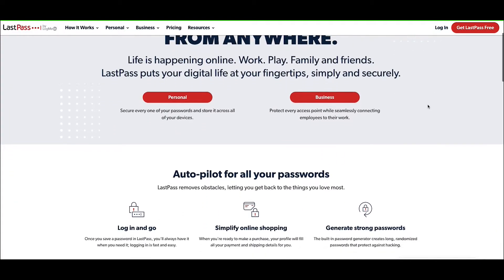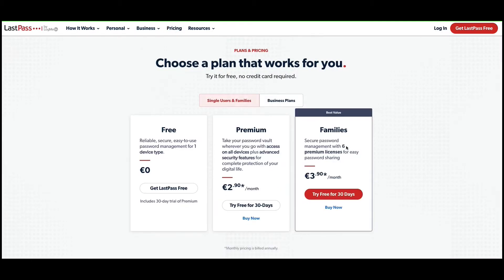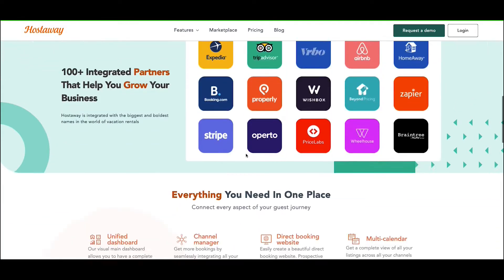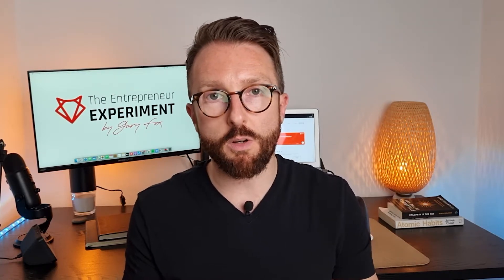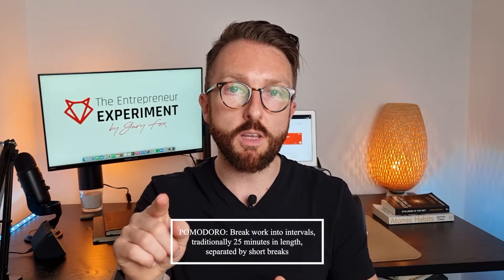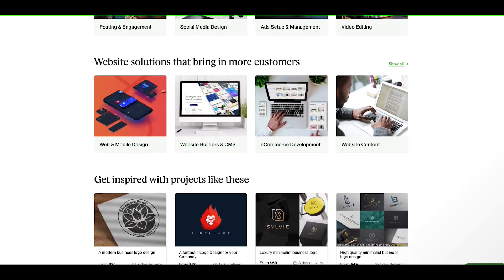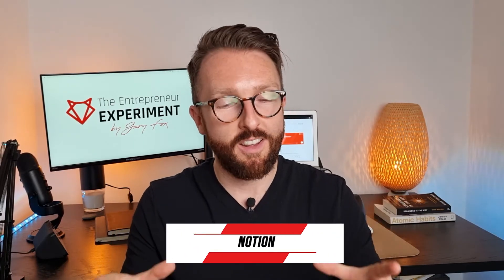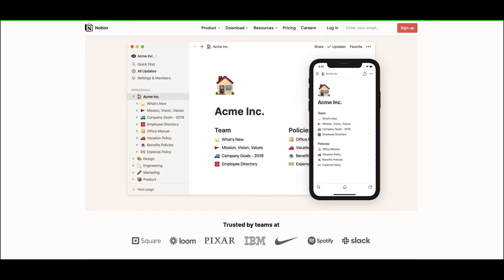5 Apps I Used to Build a $500,000 Business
Chapters
0:00 Intro
0:18 - Password Management
1:41  - Automation Software
2:59 - Calendar
3:44 - Outsourcing Work
4:50 - Run your life with this Software
If you are an entrepreneur or an aspiring entrepreneur, check out my weekly business podcast, The Entrepreneur Experiment. Each week, I sit down with some of Europe's most interesting entrepreneurs to hear their stories.